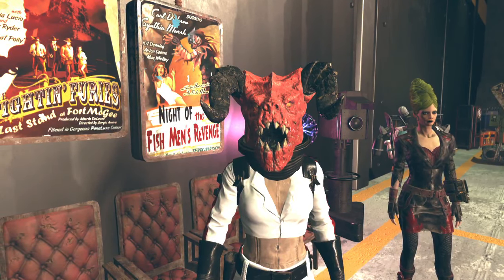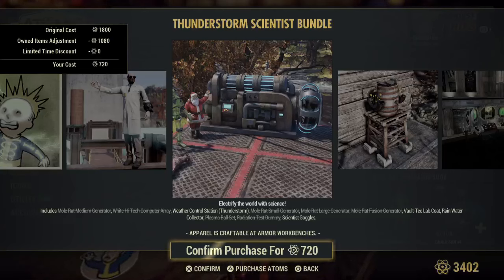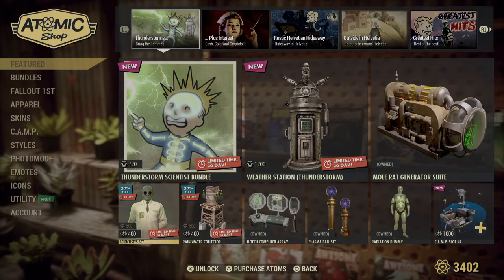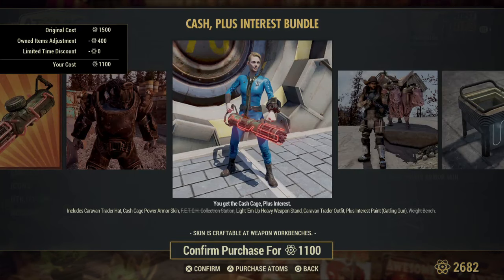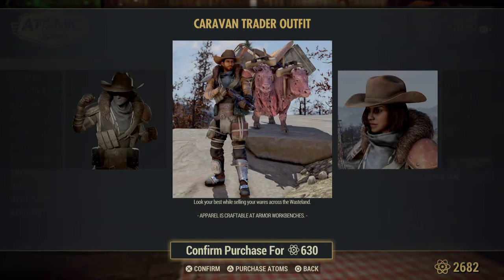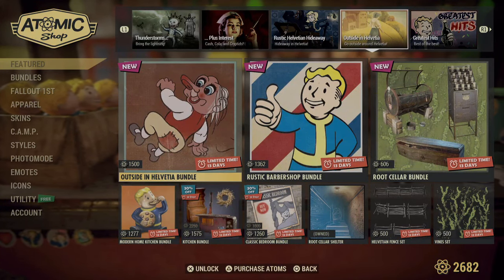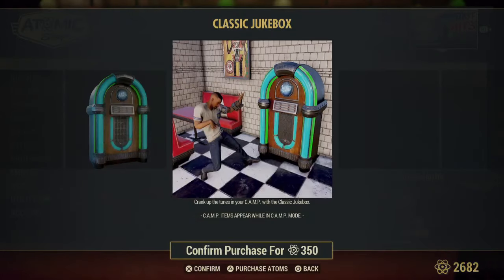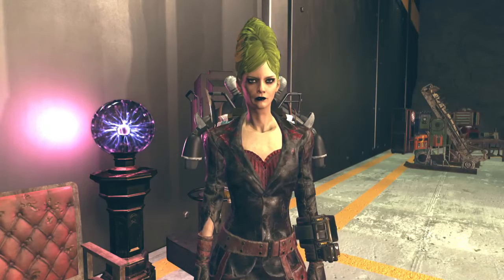THUNDERSTORM SCIENTIST BUNDLE 03/26/24 Atomic Shop Fallout 76 Toxic Wasteland Shelter IS BACK!! FO76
WEATHER STATION THUNDERSTORM 03/26/24 Atomic Shop Fallout 76 Toxic Wasteland Shelter IS BACK!! FO76

**Adult Apocalyptic Science Fiction Picture Book. A fun full of rainbows & bunnies approach to the Apocalypse

🙀🙀FALLOUT 76 BOHEMIAN RHAPSODY PARODY PROJECT BETA TAKE 1

Fallout 76 news 03/26/2024 Fallout 76 News & Events 03/27/24 Fallout 76 Atomic Shop Reset Atomic Shop Weekly Update News Fallout 76 weekly reset Atomic Shop Atoms 02/21/24

FO76 Atomic Shop for the week of February 20-26, 2024 Fallout 76 Atomic Shop Weekly Update 03/28/2024 atoms Fallout 76 New Bundles Skins Paints lunchboxes Emotes Power Armor Free item of the day C.A.M.P. items new Shelter items for sale deep discounts What items are free for Fallout 1st members Fallout 76 Atomic Shop Inventory For Sale purchase items C.A.M.P. or Shelter Where do I get icons FO76 How do I get hairstyles tattoos Where can I find tent skins to buy scrap kit repair kits Where buy things for February 23, 2024 Atomic Shop reset 03/29/24

03/30/24 Atomic shop Fallout 76 03/31/24 Deathclaw Girl and Vampiress Atomic Shop 04/01/24

ATOMIC SHOP WEEKLY UPDATE: MARCH 26 – APRIL 2

LHero Thunderstorm Weather Station

It’s electric! The Thunderstorm Weather Station is now available in the shop for a limited time! Get it separately or with the Thunderstorm Scientist Bundle.

Calling all builders – we’ve added an additional C.A.M.P. slots to the shop for a total of 8 possible slots you can purchase. If you want to try out building multiple C.A.M.P.s, slots #1-3 are on sale for this week only, so get them while you can!

Item Atom Price
Thunderstorm Scientist Bundle 1800
Weather Control Station (Thunderstorm) 1200
Additional C.A.M.P. Slot #4 1000
Thunderstorm Scientist Bundle includes:

Weather Control Station (Thunderstorm)
Mole Rat Generator Suite
Scientist's Set
Rain Water Collector
Hi-Tech Computer Array
Radiation Test Dummy
Plasma Ball Set

Cash, Plus Interest Bundle 1500
Nuka-Cola Superfan Bundle 1500
Nurse Guinevere's Bundle 1000
Cash Cage Power Armor Paint 1200
Plus Interest Gatling Gun 700
Light 'Em Up Heavy Weapon Stand 500
The Cash, Plus Interest Bundle includes:

Cash Cage
Plus Interest Gatling Gun
Caravan Trader Outfit
Light Em' Up Heavy Weapon Rack
FETCH Collectron Station
Weight Bench
The Season 12 Nuka-Cola Superfan Bundle includes:

Nuka-Cola Mr. Fuzzy Plushie
The Nurse Guinevere’s Bundle includes:

Guinevere's Nurse Outfit Set
Smile Bandana Mask
Smoked Bear Arm Paint
Rip Daring "The Shot" Poster
Grafton Monster Plushie
Laughing Guinevere Player Icon

Maul Ally Bundle 1500
S.P.E.C.I.A.L. C.A.M.P. Bundle 1800
Hand Carved Skin (Black Powder Rifle) 500
Lite Ally: Maul 1200
Scent-o-matic Perfume Dispenser 500
Exercise Bike 500